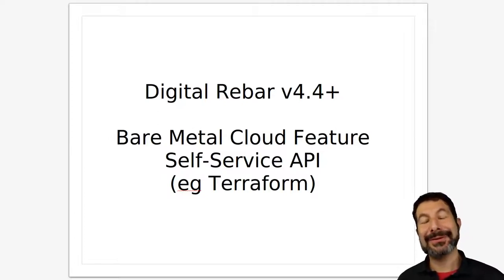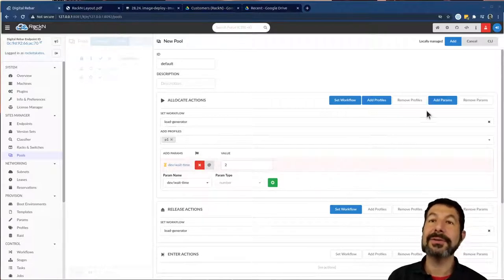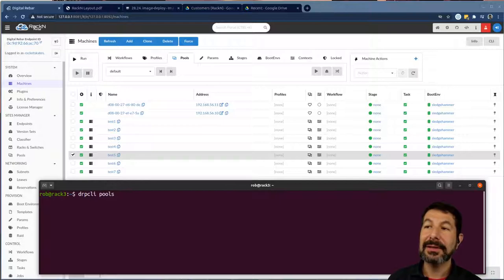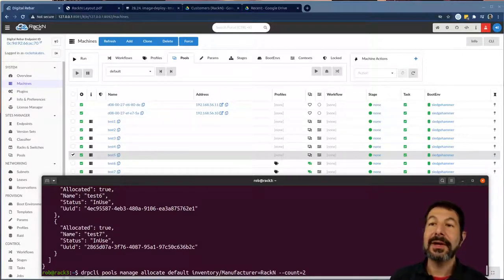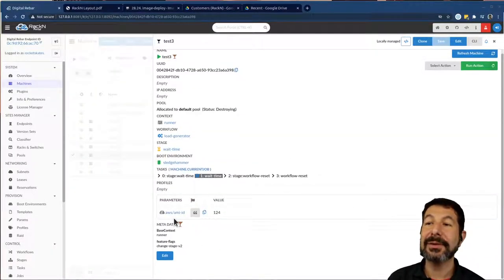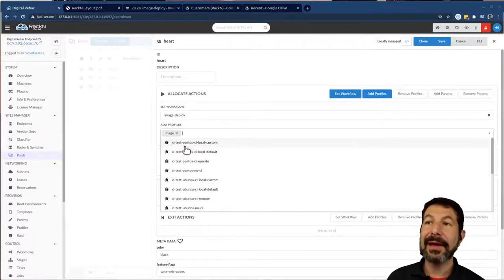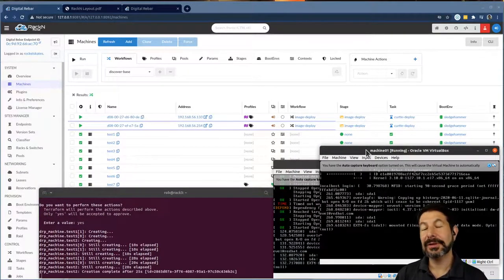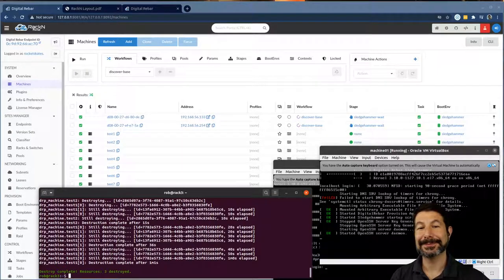Pooling to Terraform Bare Metal [v4.4+]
Full Bare Metal Cloud demo shows how to use new pooling feature of Digital Rebar 4.4.  We'll show the basics of creating pools and using the CLI to allocate and release.  Then we'll use the prototype Terraform provider to manage machines through a full provisioning cycle including SSH access.